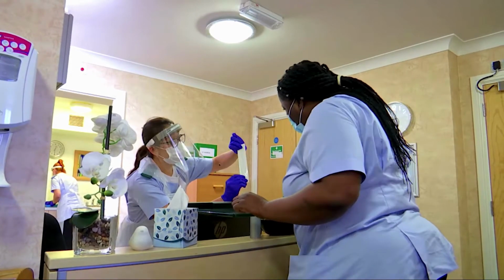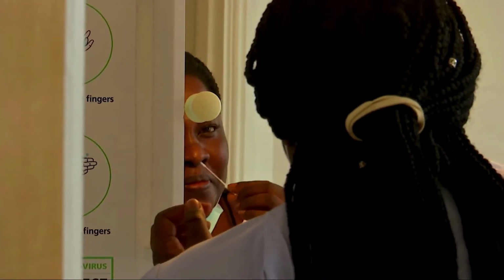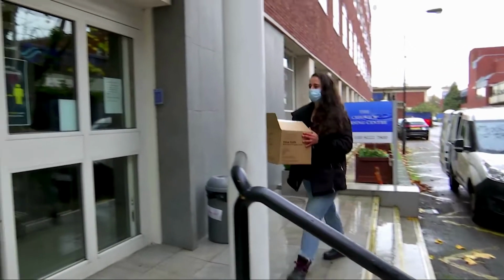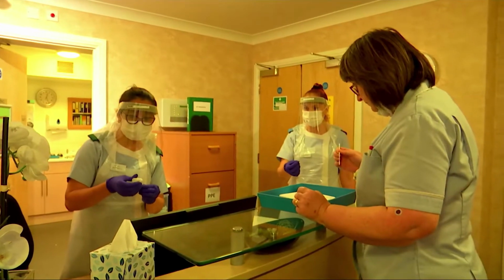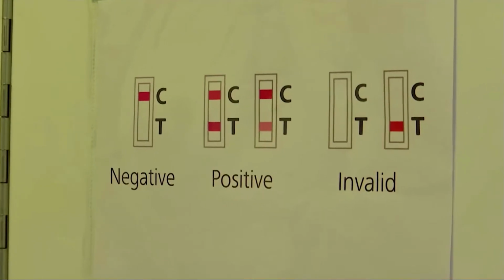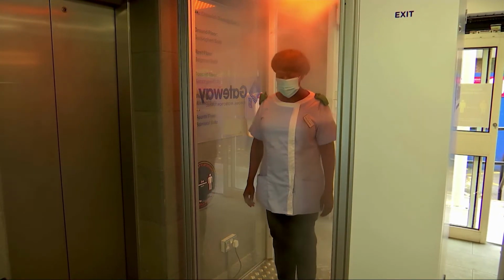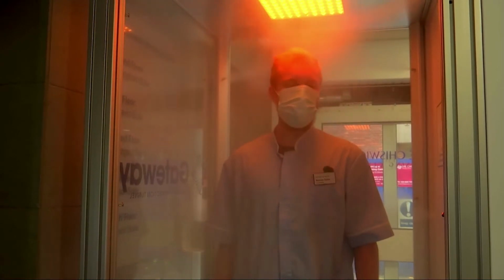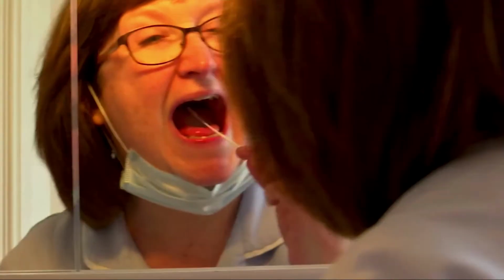ITVNews London | The Chiswick Nursing Center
If you are interested in Gateway PPT for your organisation, get in touch.